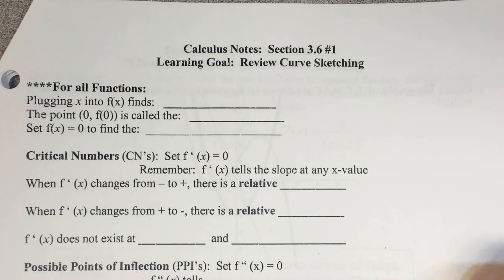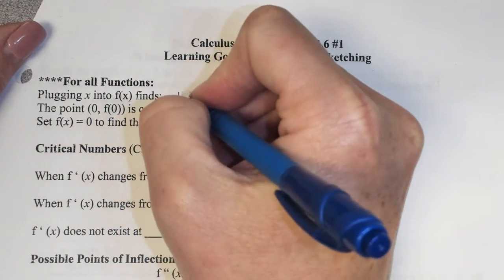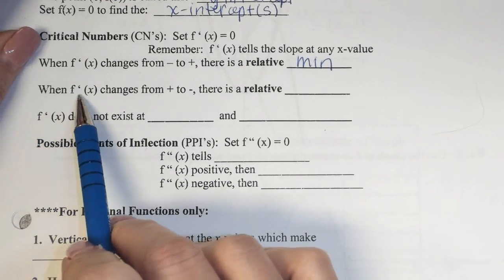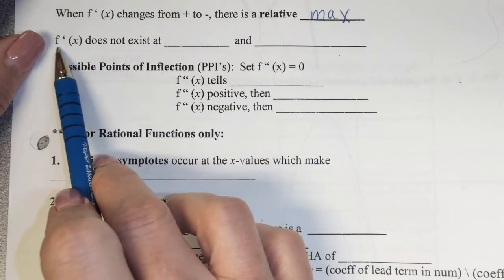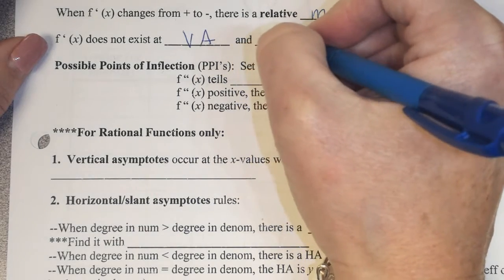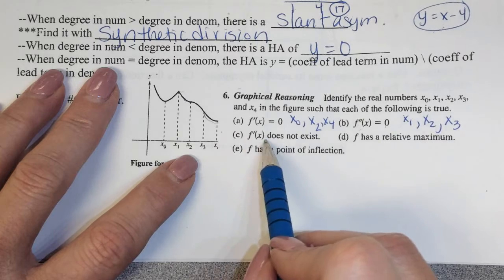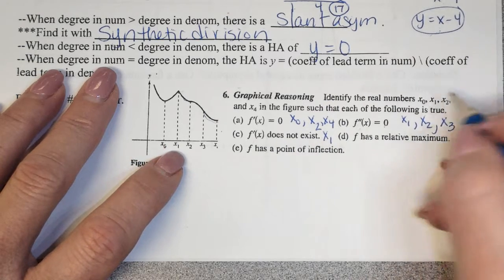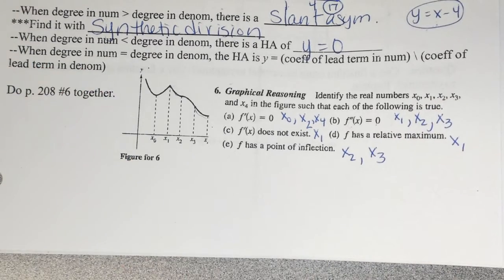Video Notes 3.61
Review of critical numbers, points of inflection, graphing, etc.